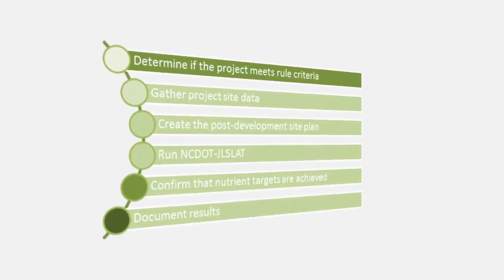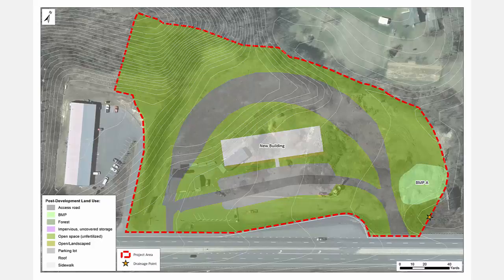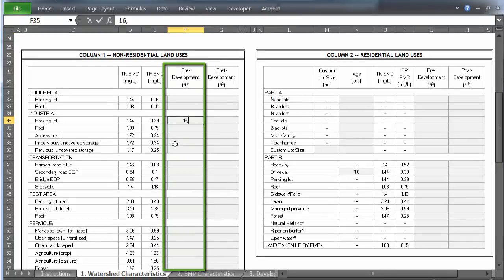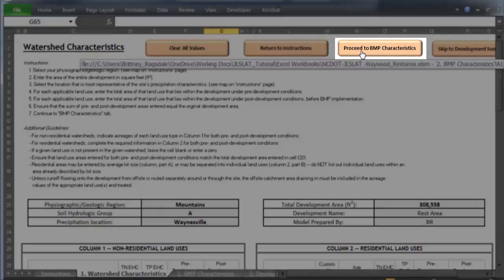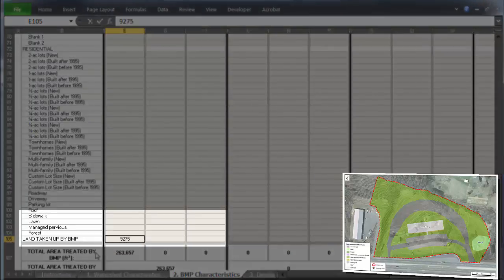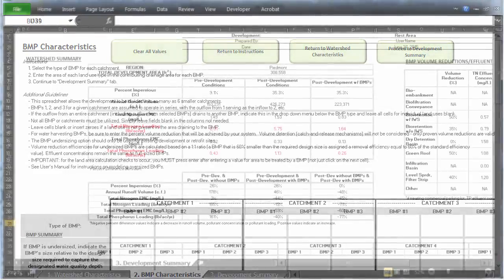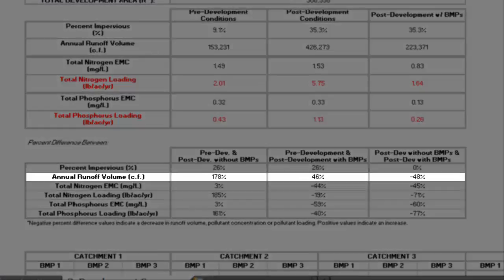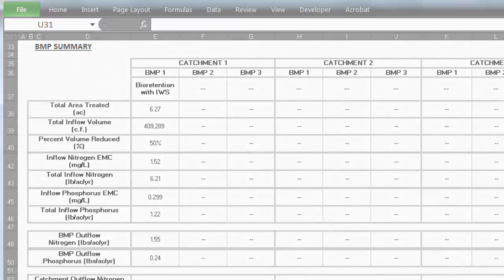4 NCDOT JLSLAT Example Rest Area